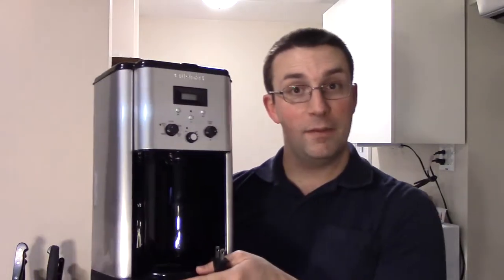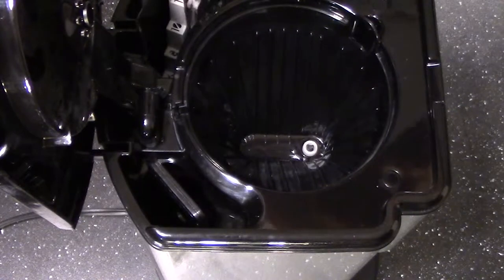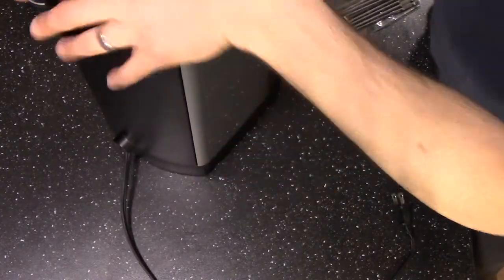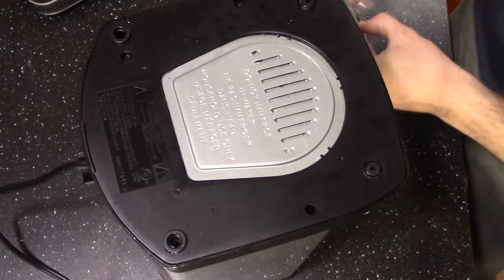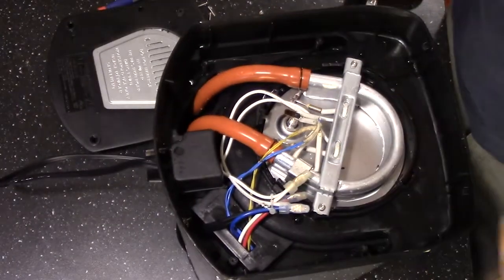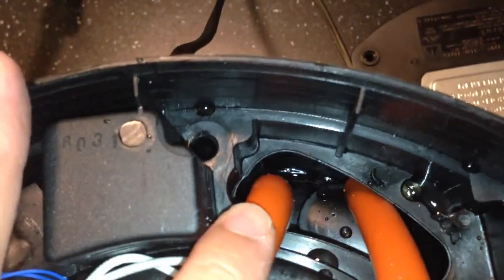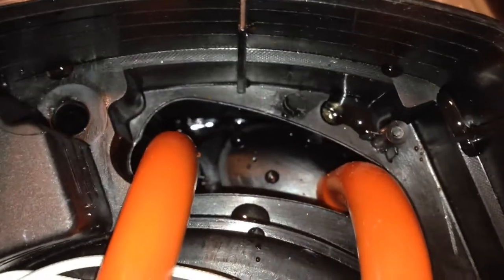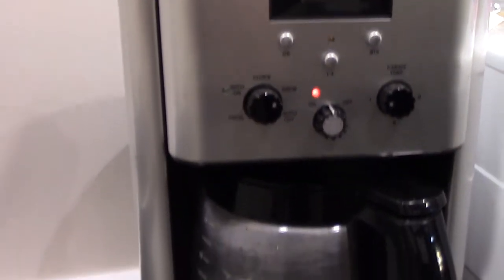Coffee Pot Problems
In which Stephen fixes a coffee pot.